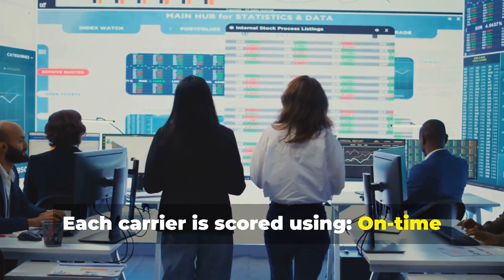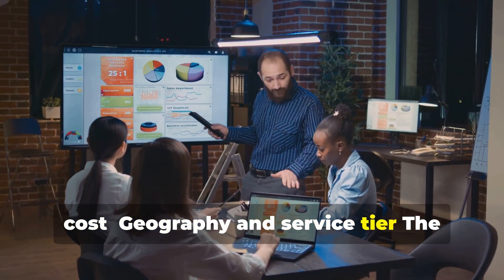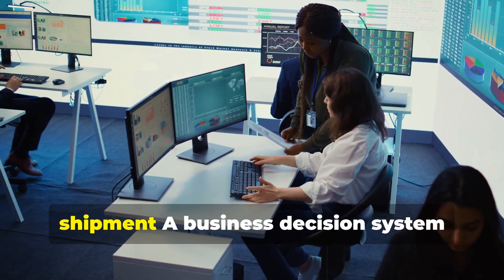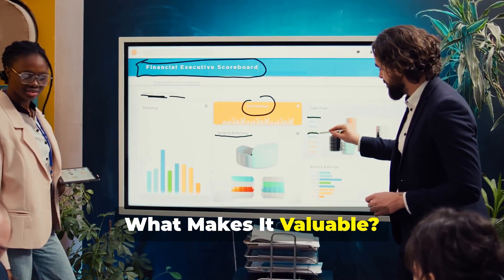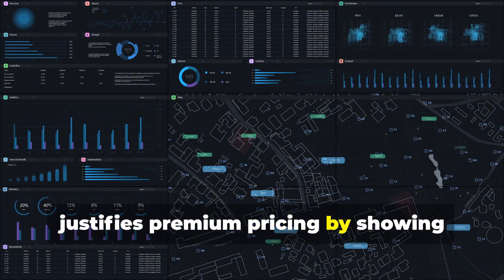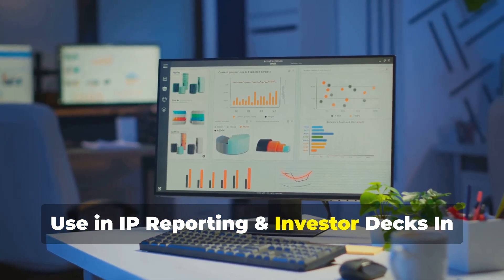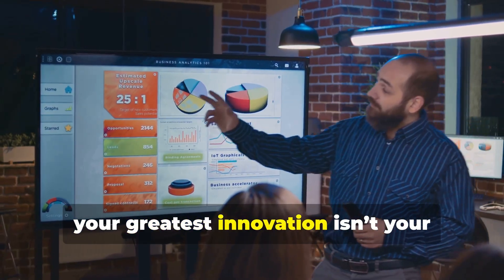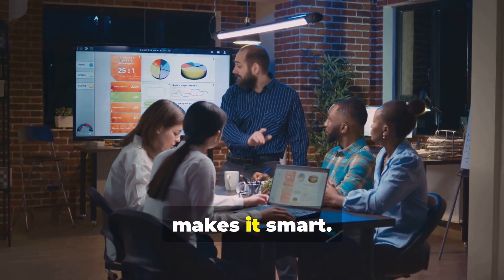Protecting Carrier Data Models | Logistics IP You Didn’t Expect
When people think about intellectual property, they think about software, inventions, or logos.
But in logistics especially in smart platforms like ours，one of the most underrated forms of IP is… data.

At JCL Cargo, we’ve turned raw carrier performance data into one of our most valuable internal assets and yes, it’s protected.

In this episode, we show you how we built our Carrier Performance Matrix, how we structure and protect it, and how it creates long-term advantage for both operations and valuation.

What is the Carrier Performance Matrix?
It’s a proprietary model we developed to score, rank, and predict the reliability of our partner carriers based on years of live shipment data across road, sea, and air.

Each carrier is scored using:
On-time delivery percentage
Claims and damage rate
Route consistency
Customs clearance speed
Communication responsiveness
Pricing volatility over time

These metrics are weighted using a proprietary algorithm that evolves with:
Market conditions
Client priorities (e.g. speed vs. cost)
Geography and service tier

The matrix powers:
Quote engine route selection
Smart warehouse dispatch decisions
Dynamic fallback carrier logic

Why It’s IP (Not Just Data)
This isn’t just a spreadsheet. It’s:
A structured algorithm built by our data science and operations teams
A learning model that adapts with each shipment
A business decision system integrated across quote, tracking, and customer support modules

We protect this asset in three ways:
1. Copyright – for the algorithmic structure and documentation
2. Trade Secret – we do not disclose carrier scoring logic externally
3. Contractual Clauses – NDAs, data-sharing limits, and API access controls
We also track version history, development logs, and internal decision frameworks for defensibility.

What Makes It Valuable?
Operationally: It ensures our clients get the best-performing carriers, not just the cheapest
Commercially: It justifies premium pricing by showing clients the logic behind selections
Legally: It becomes a defendable component of our SaaS platform and a unique advantage no one else can duplicate without years of data
And because it improves continuously, it’s a living asset one that grows stronger and more irreplaceable over time.

Use in IP Reporting & Investor Decks
In our IP and business valuation materials, we include:
Description of the matrix as proprietary decision logic
Its link to quote accuracy, SLA fulfillment, and client satisfaction metrics
Legal protections in place: internal policy, limited access, and algorithmic secrecy
Its strategic role in licensing discussions and future API monetisation plans

Sometimes, your greatest innovation isn’t your software，it’s your insight.
If you’ve collected data, built patterns, and turned it into action you’ve built IP.
And at JCL, we protect not just the code that runs the platform but the intelligence that makes it smart.